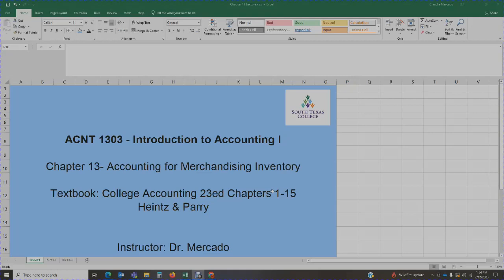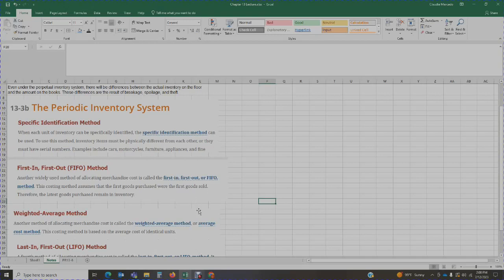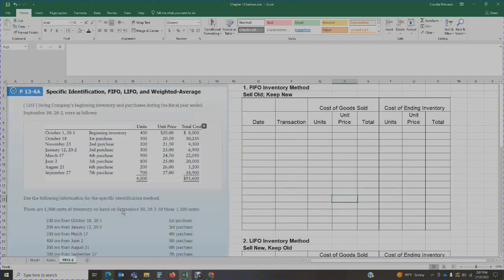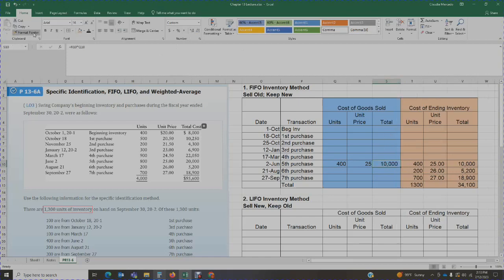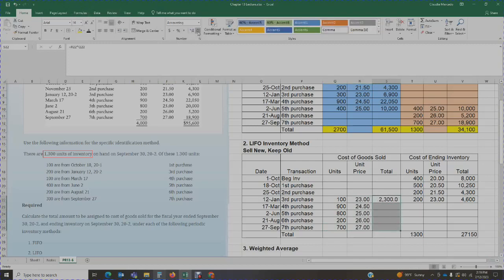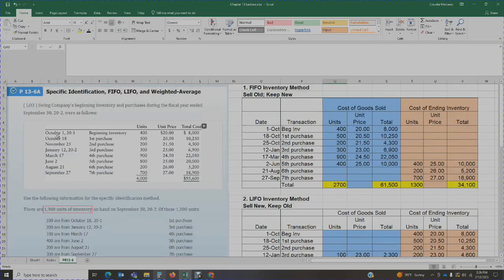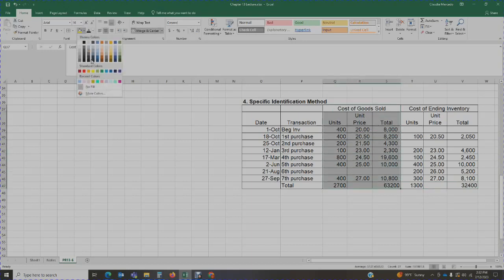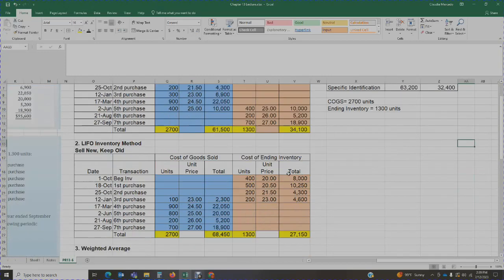ACNT 1303 23ed- Chapter 13 PR13-6A